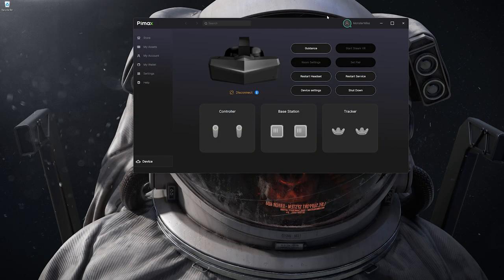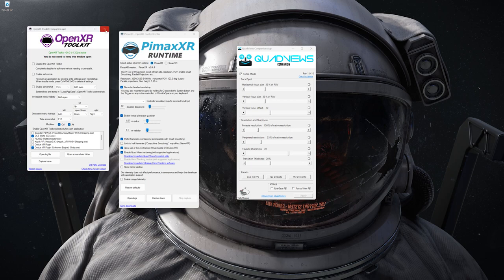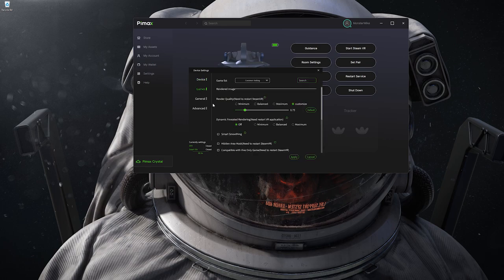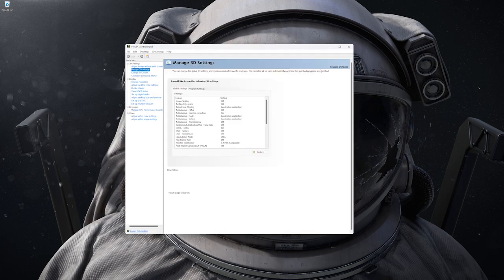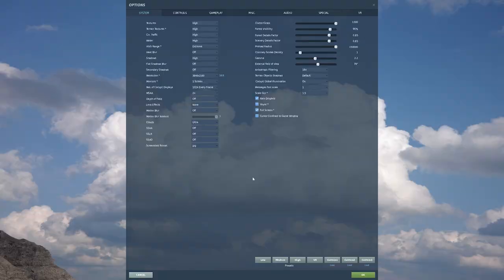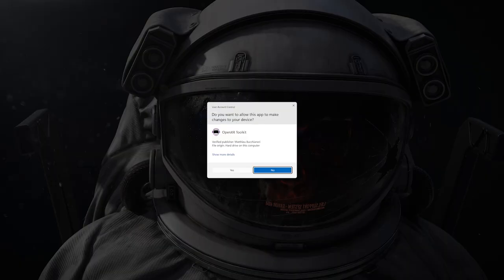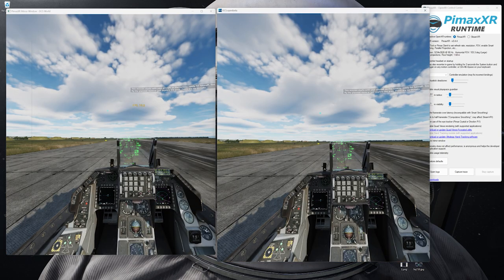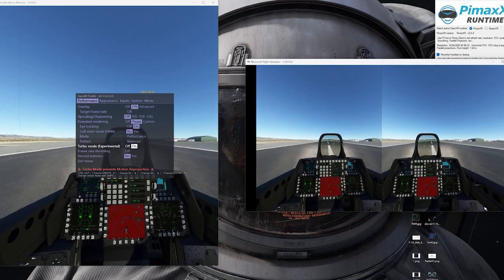The Ultimate Setup Guide | How i set everything up for flight | Pimax Crystal - RTX 4090 - I9 13900K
00:00 Introduction
00:56 Open XR environment setup
01:57 Pimax XR Control Center setup
02:30 Pimax Crystal setup
03:27 NVidia Control Panel sttings
04:07 DCS World settings
05:03 Microsoft Flight Simulator settings
06:00 Open XR settings inside DCS World
07:03 Open XR sttings inside MSFS
07:33 Pefrormance example

Welcome to the ultimate setup guide on how to setup everything from openxr to graphics settings on both DCS World and Microsoft Flight Simulator to get the most exiting virtual reality flight experience.

provided by TuneTank

The Best VR Air Combat Training Possible [Pimax Crystal & RTX 4090] - Ultra Settings DFR Test
Pc Specs:
I9 13900k 24 core 32 thread
32 gb ddr5 5600hz
2 x m.2 ssd 512gb samsung
1 x ssd samsung 1tb
RTX 4090
Aourus Z690 motherboard
Corsair H100i Cpu liquid cooler